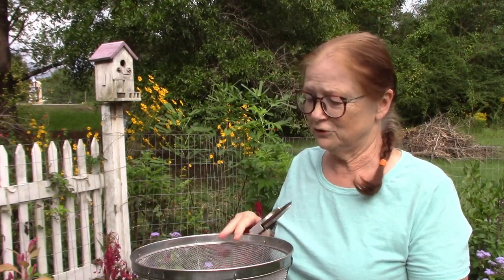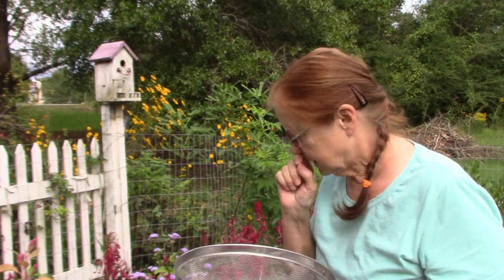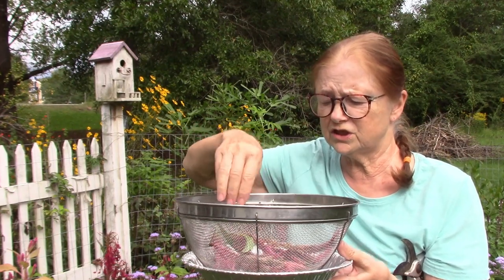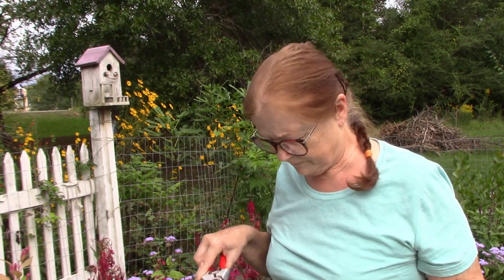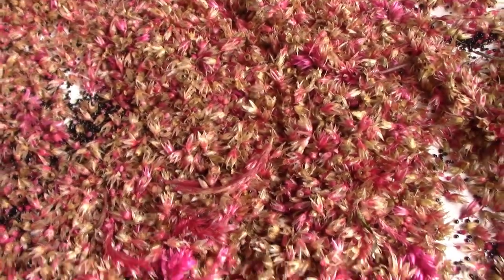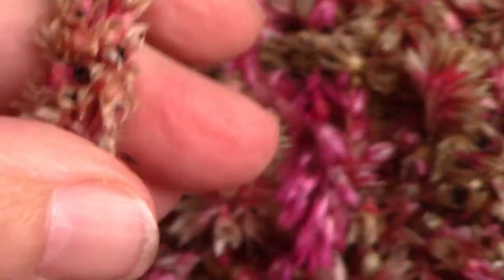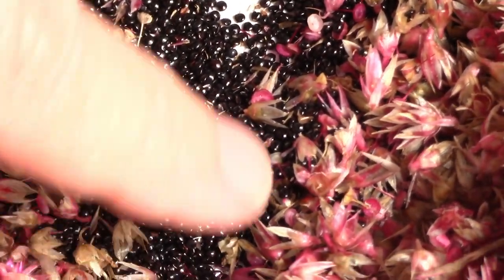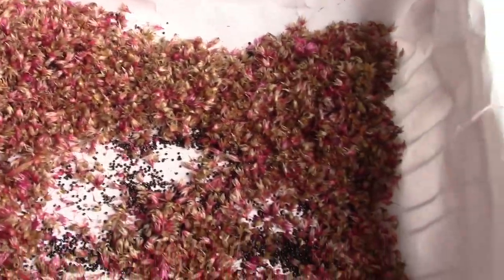How to Collect Celosia Seed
Celosia seeds are tiny - smaller than the head of a pin. Here's how to collect and clean them. Plus a funny insect attack.